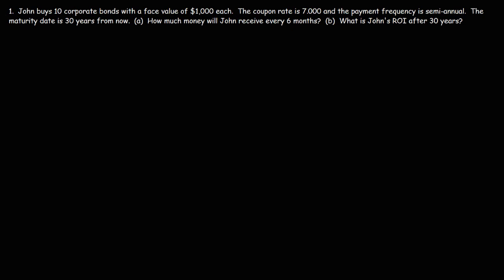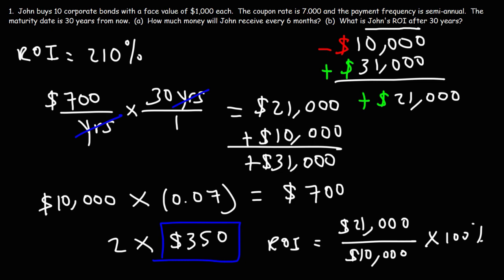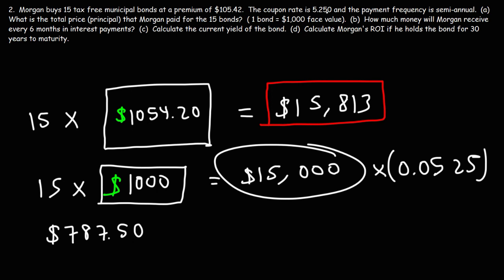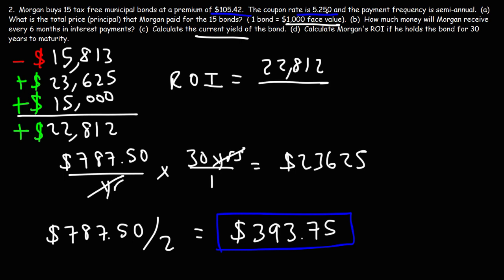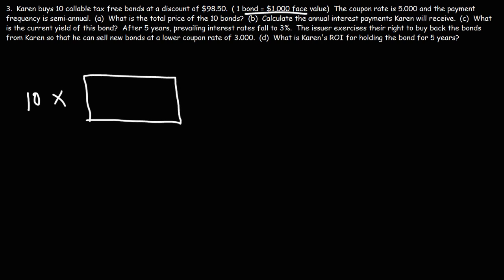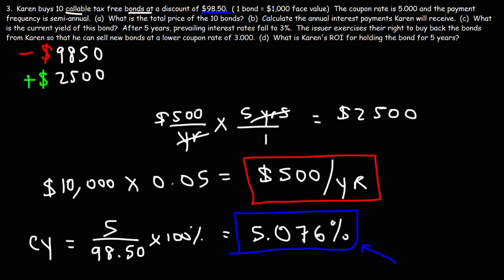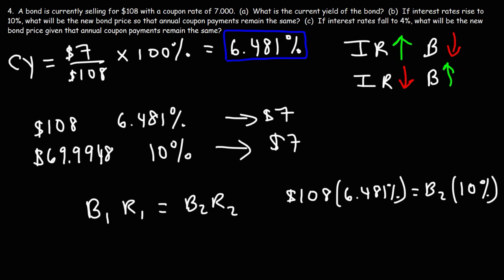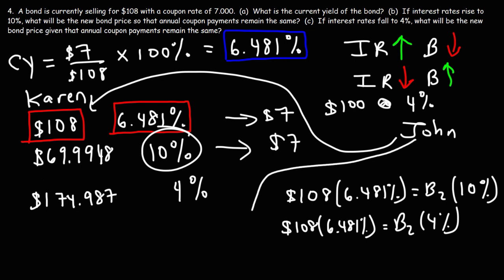Intro to Investing In Bonds - Current Yield, Yield to Maturity, Bond Prices & Interest Rates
This video provides a basic introduction into investing in bonds.  It explains how to calculate the total price paid for a number of bonds, how to calculate the semi-annual coupon payments of a bond, and how to calculate the current yield of a bond as well as estimate the yield to maturity.  In addition, it explains the inverse relationship between bond prices and interest rates as well as the formula that can be used to calculate it.  Finally, it discusses how to calculate the return on investment that one can expect to make when investing in bonds.  This video also covers math problems on corporate bonds, callable bonds, and tax free municipal bonds.